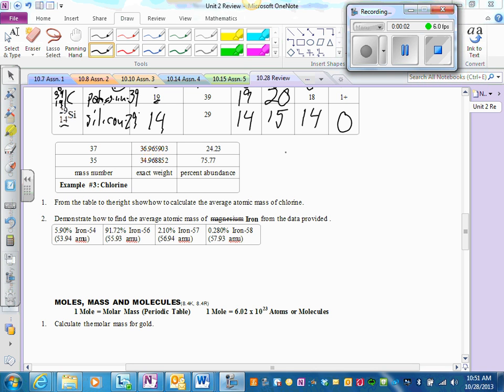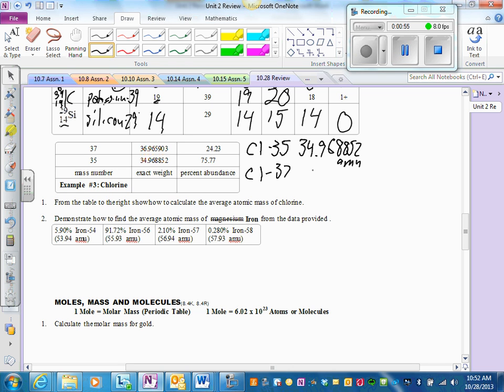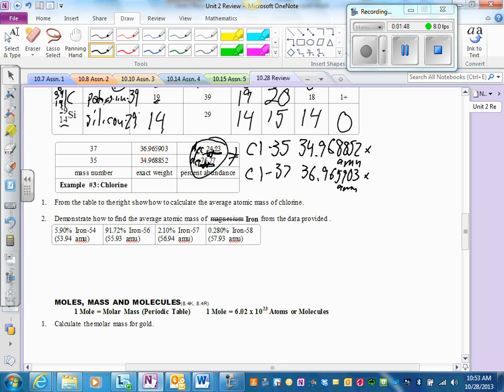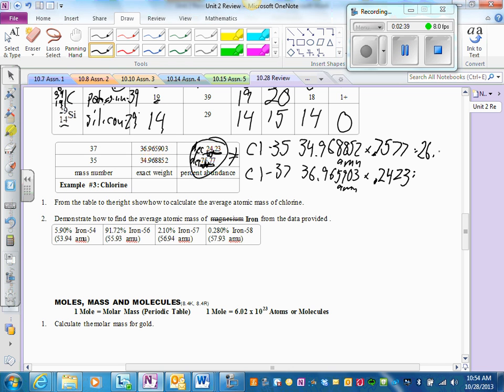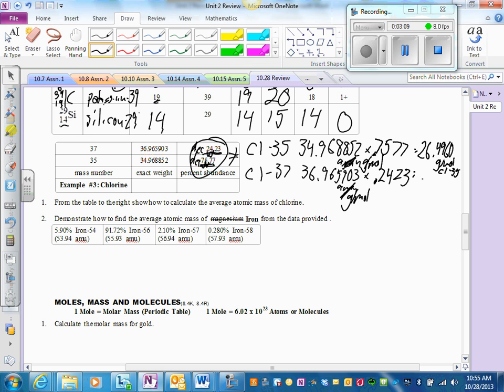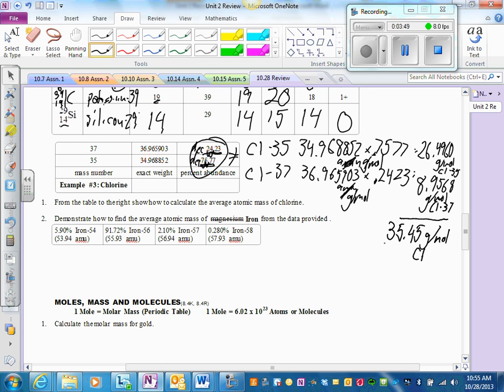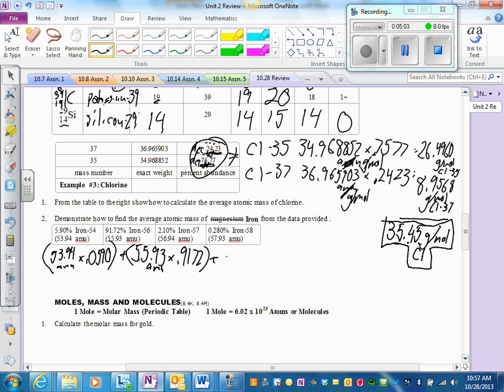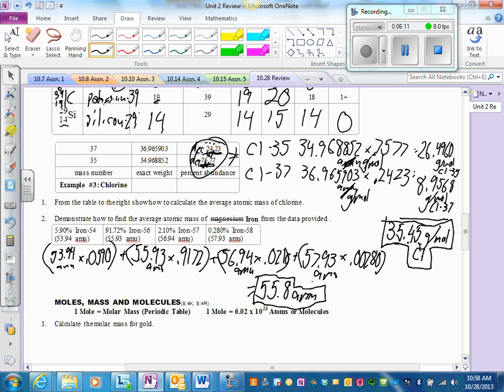Chemistry Unit 2 Review average atomic mass